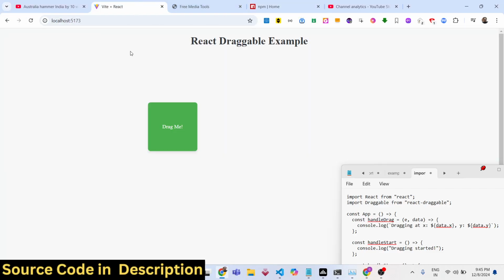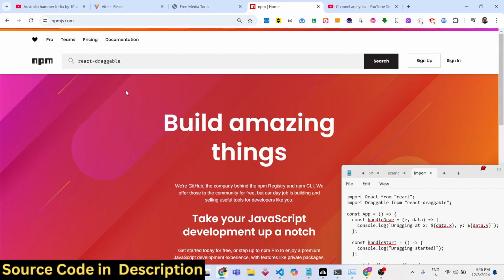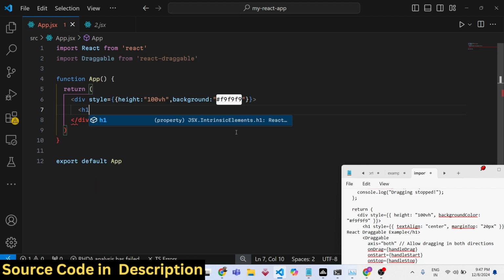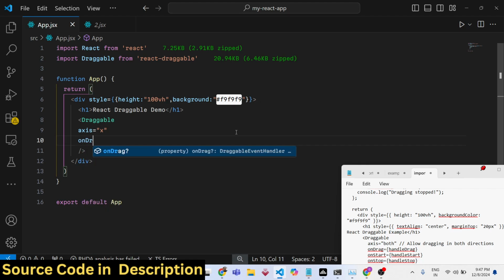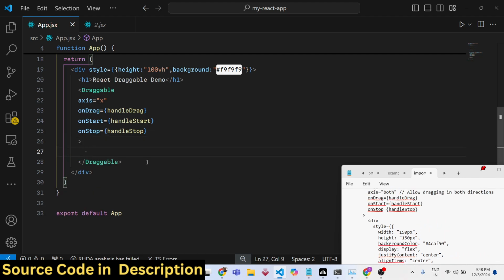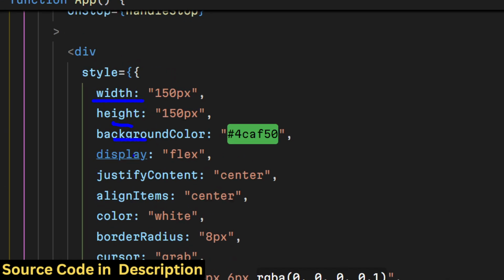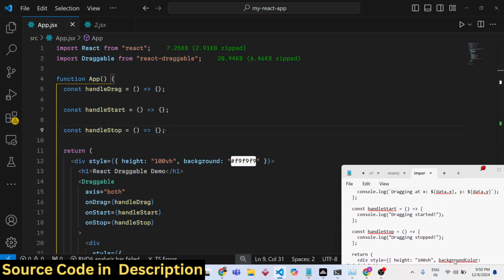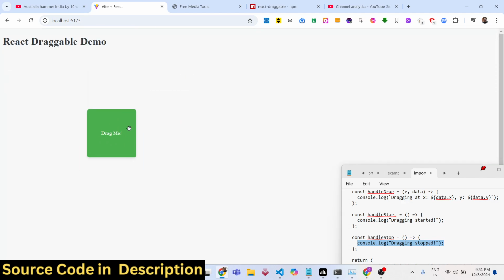React.js Drag & Drop HTML Elements in Browser Using react-draggable Library